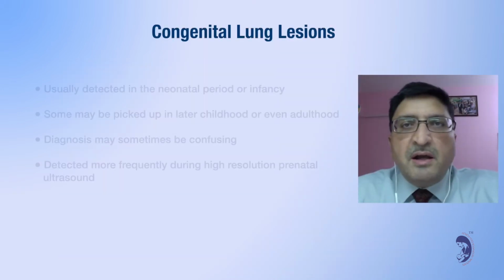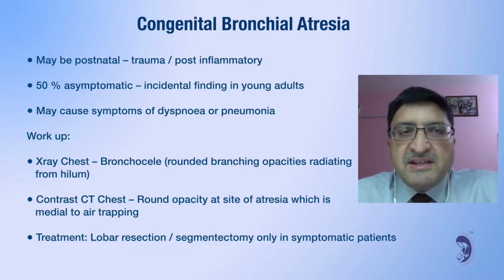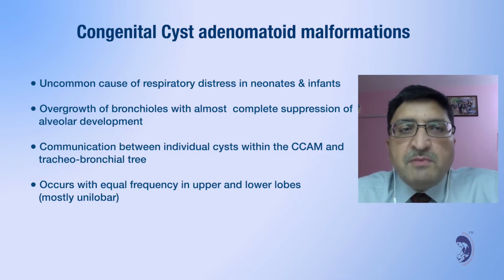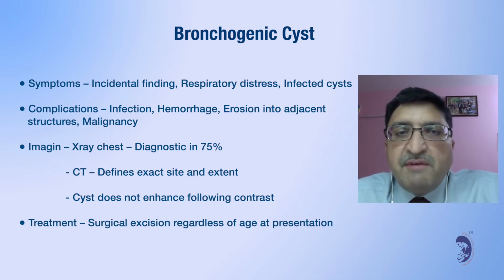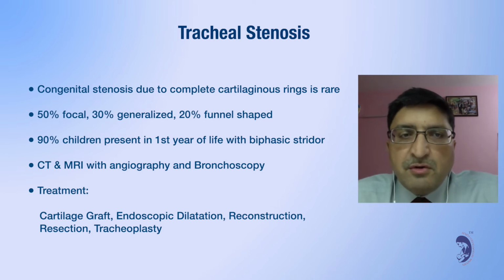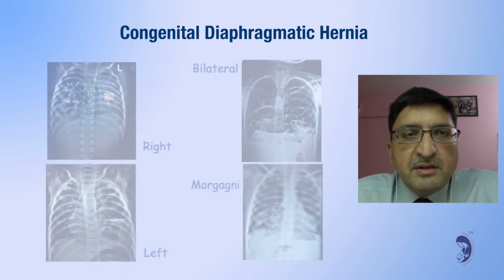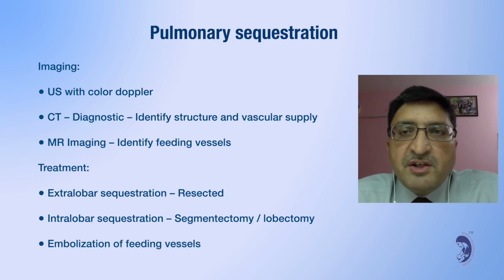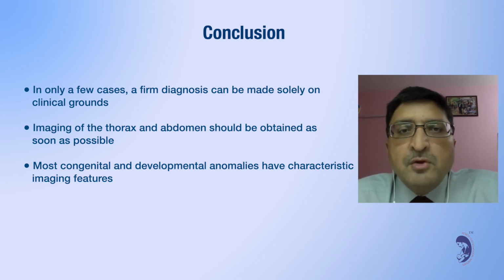Congenital Lung Lesions in Children - Dr. Amar Shah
Dr. Amar Shah's talk on Congenital Lung Lesions for NNF

AMARDEEP MULTISPECIALITY CHILDREN HOSPITAL & RESEARCH CENTRE
65, Pritamnagar Society, Near Government Ladies Hostel, Near Gujarat College, Ellisbridge, Ahmedabad